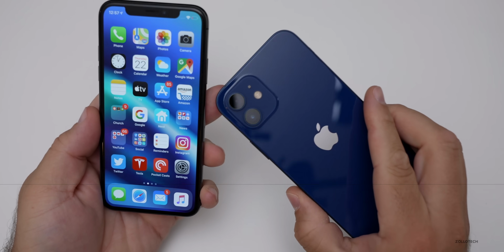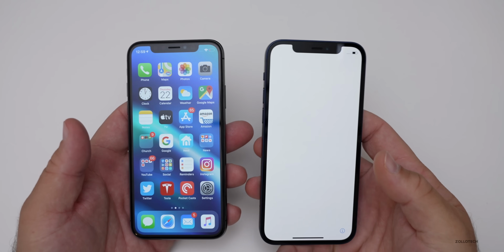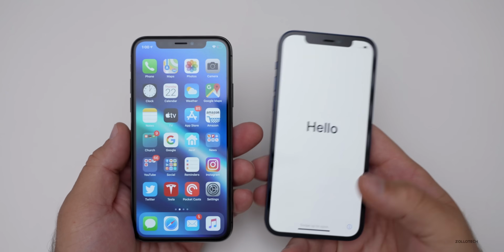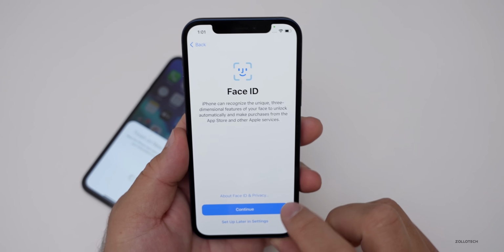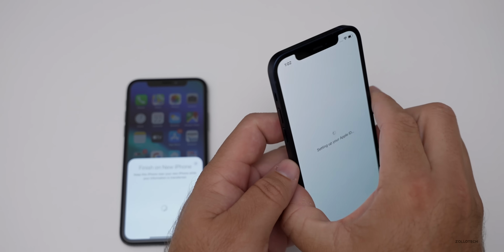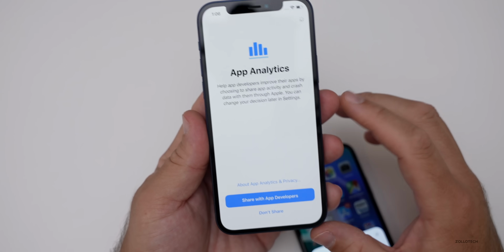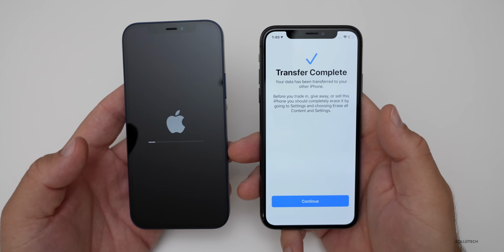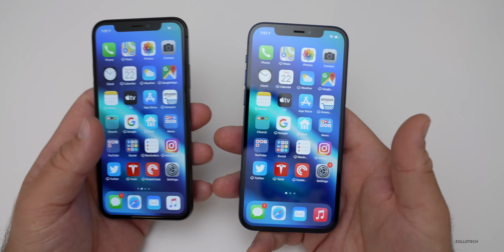How to Transfer Everything from Your Old iPhone to iPhone 12 and 12 Pro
I show you how to move all of your messages, movies, music, photos, test messages, WhatsApp message, app data and more from an old iPhone, iPad or iPod Touch to a new iPhone 12, iPhone 12 Pro, iPhone 12 mini, iPhone 12 Pro Max or any other iPhone using iOS 14 or newer using wireless data migration.

In this video I walk you step-by-step through migrating all your data from your old iPhone  to a new iPhone even if you ran out of iCloud storage or don’t have a computer to use iTunes to backup your iPhone.

***Time Codes***
00:00 - Introduction
00:16 - What gets transferred
00:44 - If your phone is already setup
01:42 - If you want to use an iCloud backup
2:10 - Setup and transfer
02:56 - When to move your SIM Card
06:19 - Erasing the old device
07:06 - Showing what has transferred
07:48 - How long does the data transfer take
08:41 - Outro

iPhone 12 and iPhone 12 Pro Cases with MagSafe - Unboxing and Everything You Wanted To Know